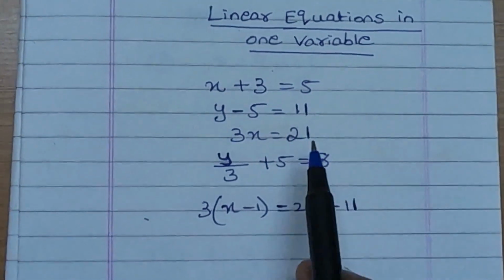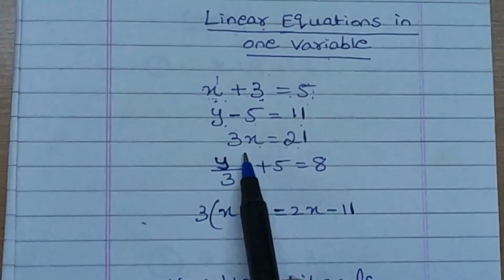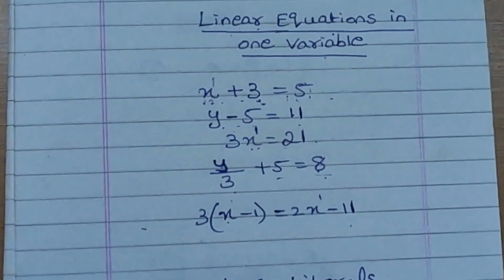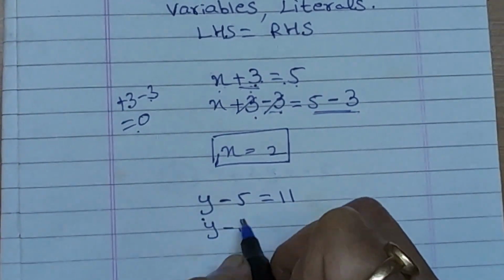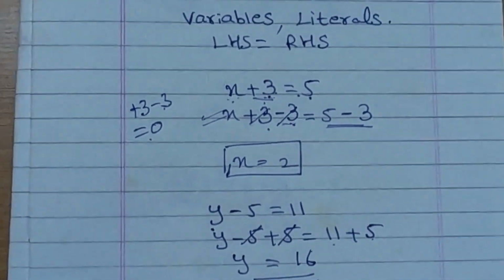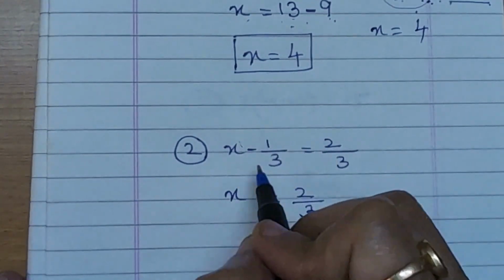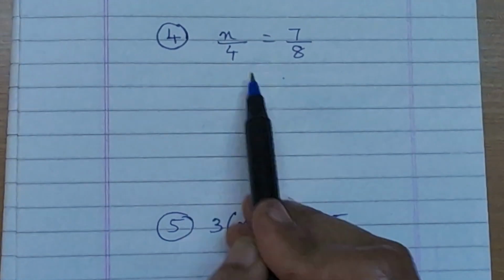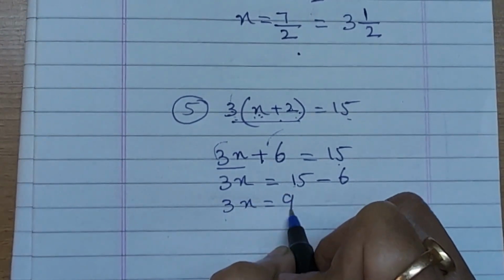Linear Equations in One Variable||Class 7 || Introduction||solving Linear Equations in one variable